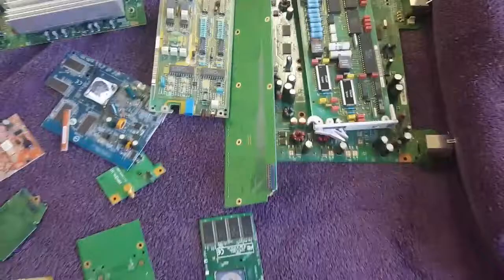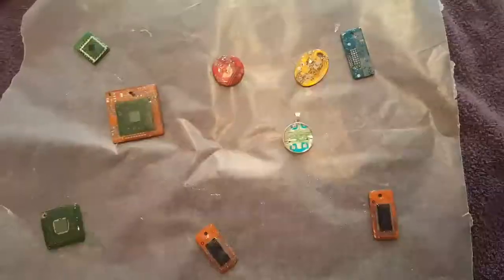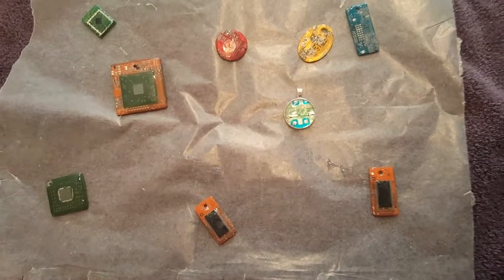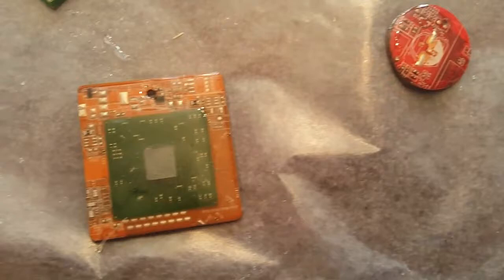Jewelry from recycled circuit boards. Homemade!0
It started out recycling circuit boards for the precious metals. That was an awful idea. Left with all these circuit boards I decided to try something different. Make jewelry and sell it. Let me know what you think!